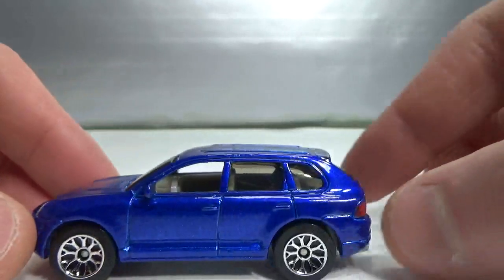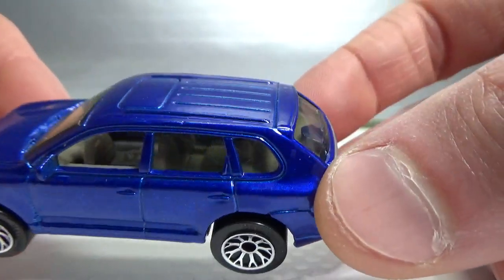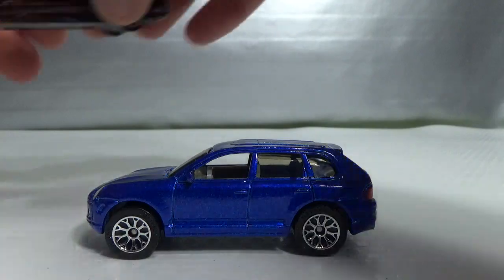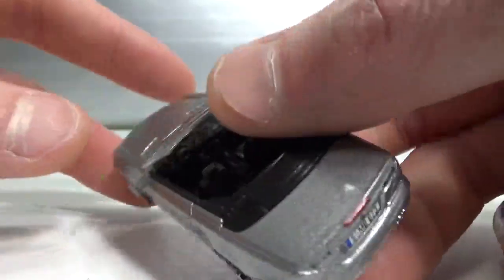Throwback Thursday : Matchbox Showroom Cars 5-pack 2006